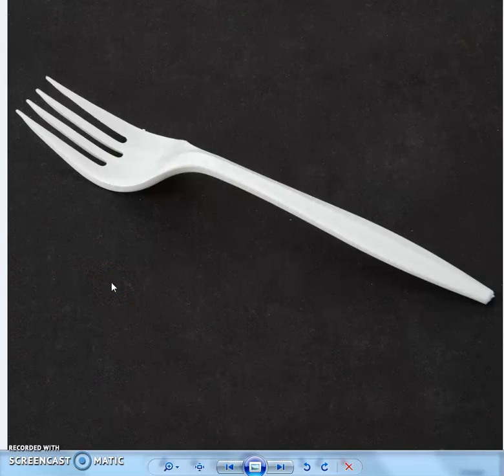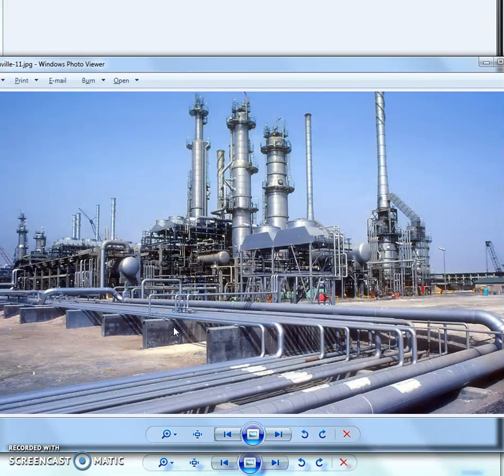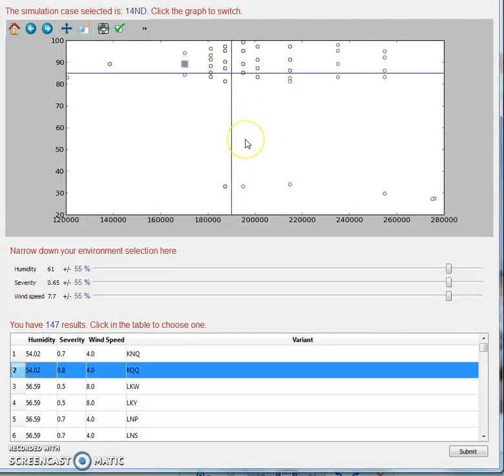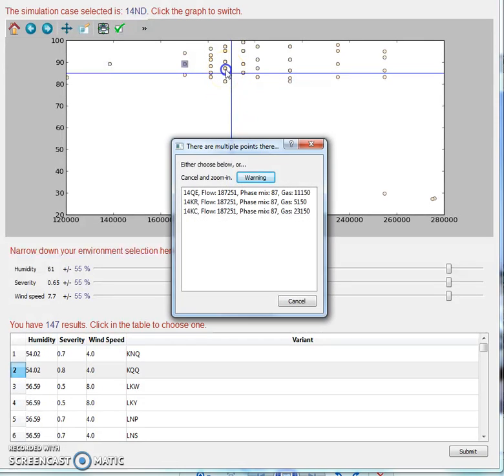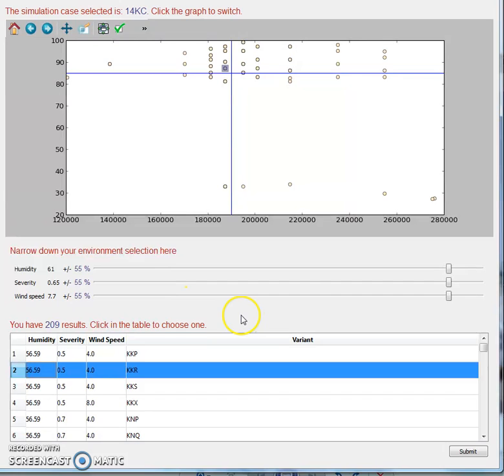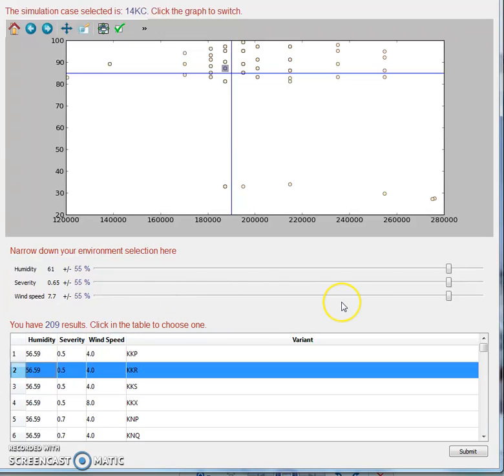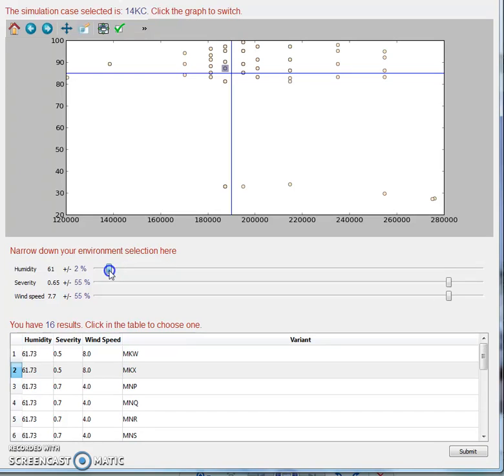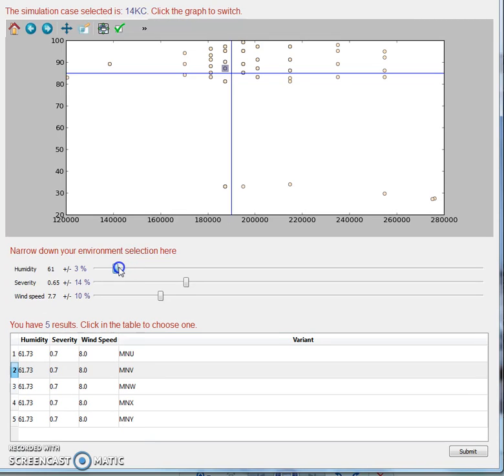The Lure of Patterns